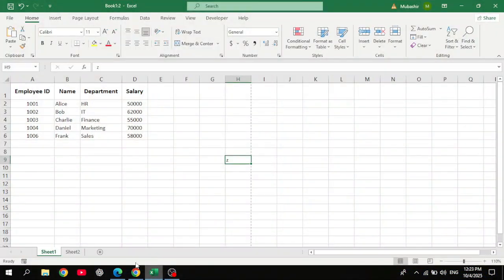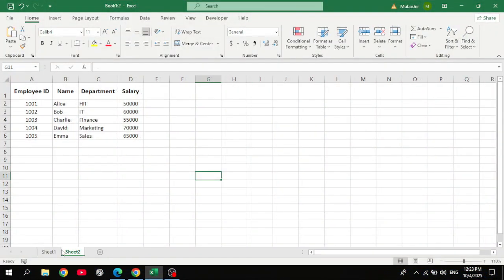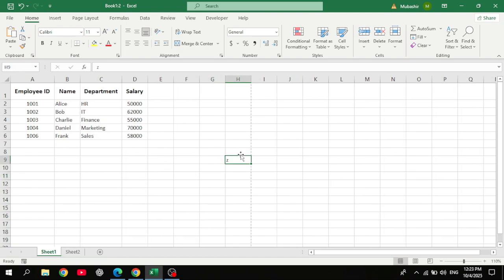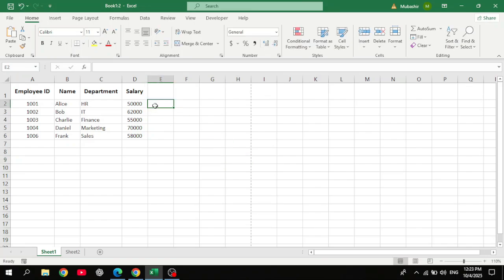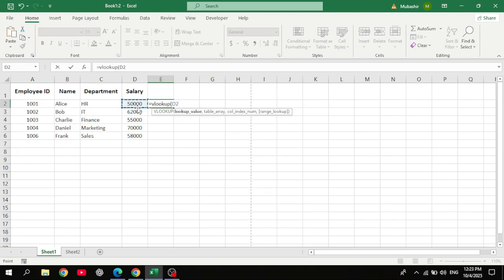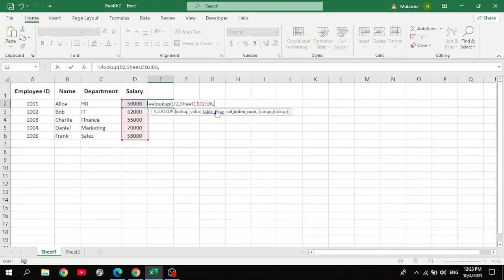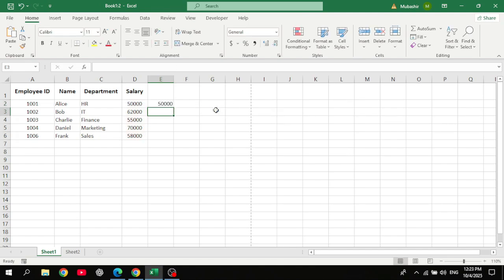How To Compare Two Excel Sheets For Differences In Values (Full Guide)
How To Compare Two Excel Sheets For Differences In Values

This full Excel guide explains how to compare two Excel sheets for differences in values, text, or formulas. Learn several methods using conditional formatting, formulas like IF and EXACT, and powerful tools like Power Query. Whether you’re verifying financial reports, sales data, or student lists, this step-by-step tutorial makes it easy to spot discrepancies. Keep your records accurate and save hours on manual checks.